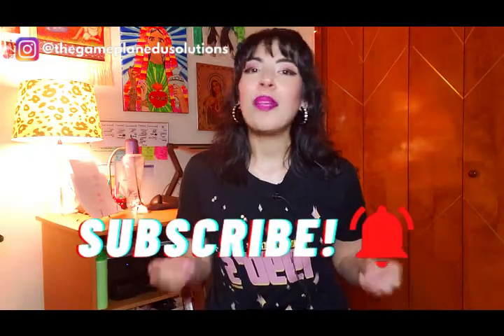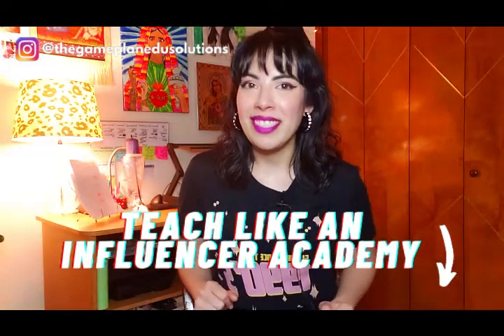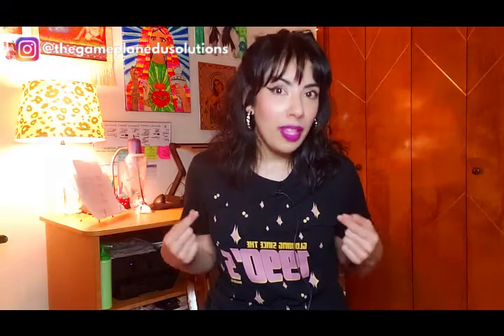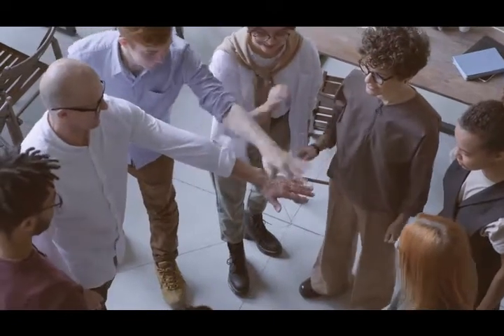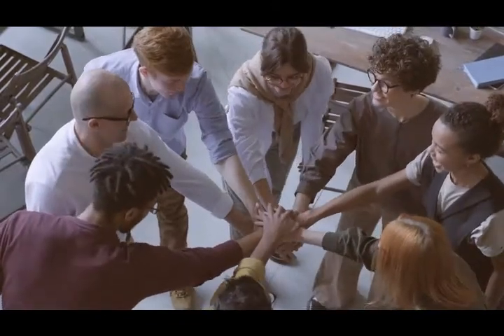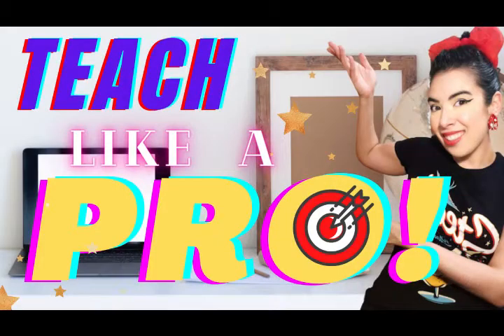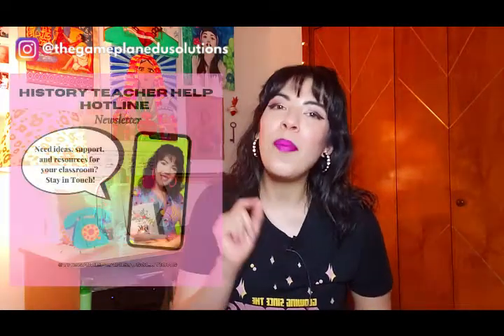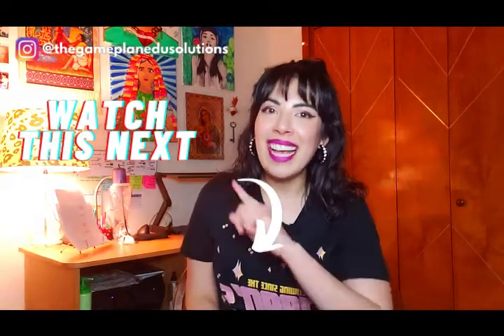What to do on the First Day of School for *New Teachers*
Are you a new teacher wondering how to start your first day of school for a successful year?  In my newest video, I share what to do on the first day of school so you can have a successful school year.  From back-to-school activities to classroom management for the first day, this video is sure to help you feel prepared to tackle your first day confidently---even as a new teacher!

🍎WORK WITH ME THIS SCHOOL YEAR!

💻Do YOU homeschool your children or want small-group, hands-on History classes for your own kids? Have them take a class with me!